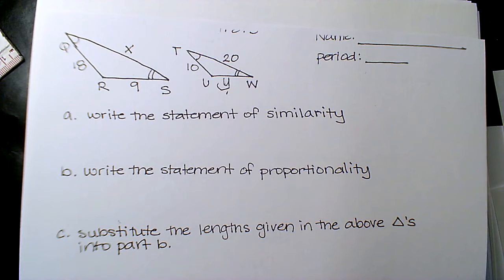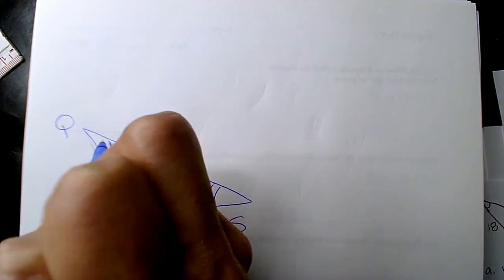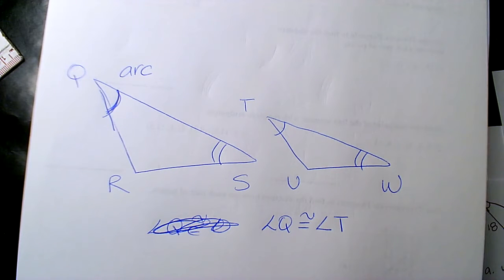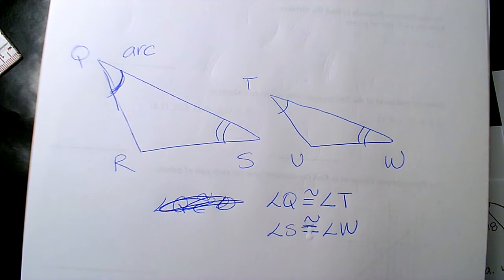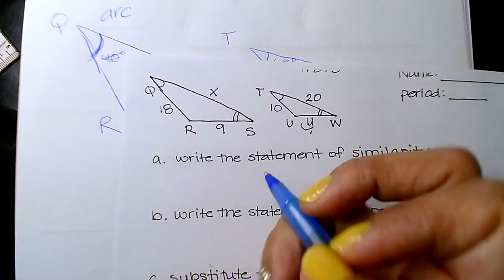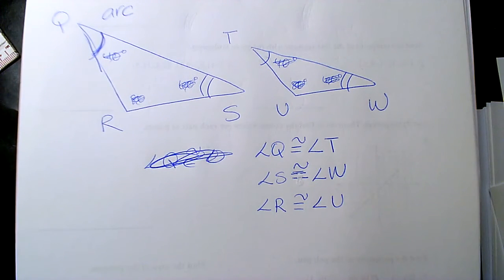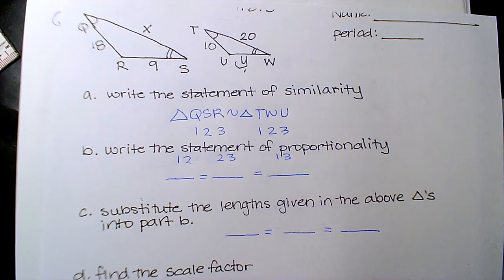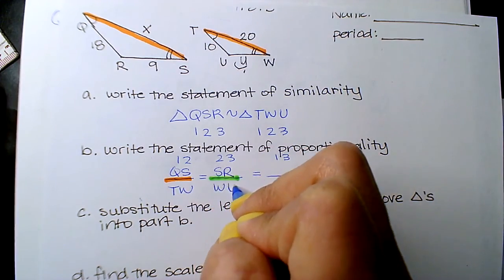2.1.22 im2 #1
Statement of Similarity
statement of proportionality